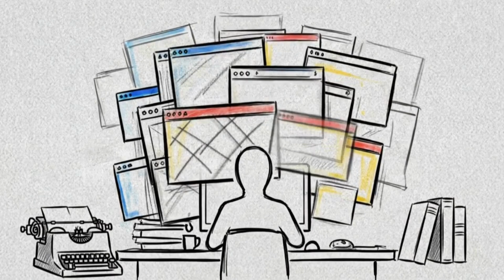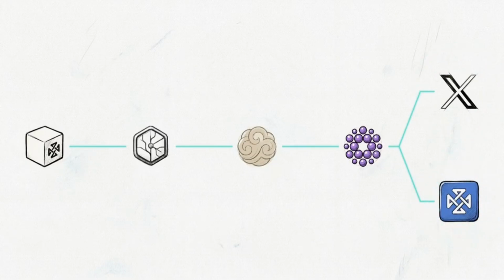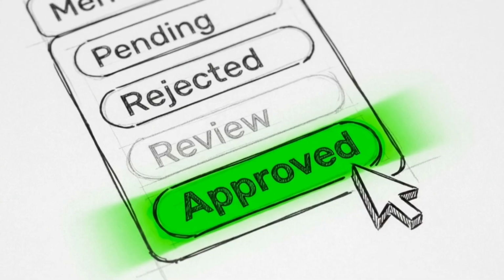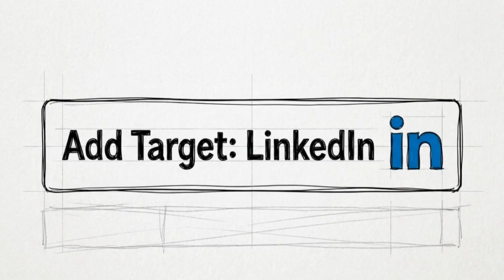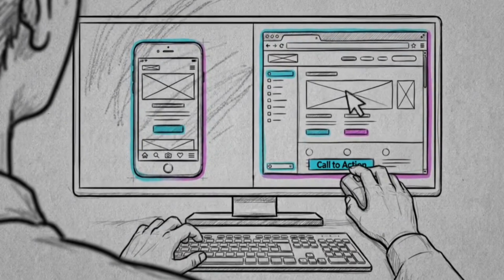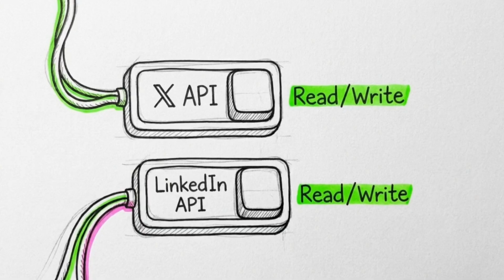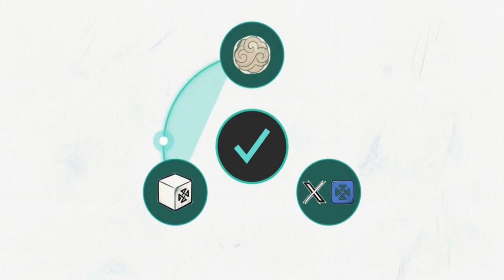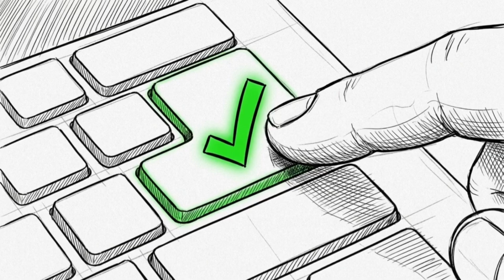Stop Posting Manually: How to Automate Your Content Pipeline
The exact blueprint to take back 20+ hours a week by automating your entire social media content engine. No complex code, no expensive developers—just pure logic using n8n and Make.

In this deep-dive tutorial, we build a multi-platform content distribution machine from scratch. You’ll learn how to transform a single "Approved" row in a Notion database into platform-specific, AI-written posts for X (Twitter) and LinkedIn, pushed to live feeds simultaneously on autopilot.

TIMESTAMPS:
0:00 - The Social Media Bottleneck (The Problem)
1:15 - Architecture Overview: Notion + n8n + Make
2:45 - Phase 1: Setting up the Notion Webhook Trigger
4:20 - Phase 2: Building the n8n AI Agent Node (Claude 3.5 Sonnet)
7:50 - Phase 3: Optimizing Prompts for X vs. LinkedIn Formatting
10:15 - Phase 4: Constructing the Make.com Multi-Channel Router
13:40 - Phase 5: Testing the Full Automation Live
15:10 - Phase 6: The Confirmation Loop & Notion Database Sync
17:05 - How to Scale This to Multi-Format Content

RESOURCES MENTIONED:
• Grab our pre-built n8n JSON Blueprint & Make Blueprint here: [Your Link]
• Get Started with n8n (Free/Cloud): [Your Link]
• Sign up for Make.com: [Your Link]

ABOUT OUR CHANNEL:
We break down advanced AI operations, workflow automations, and tech infrastructure into zero-code, highly-actionable guides for solo creators, builders, and modern businesses.